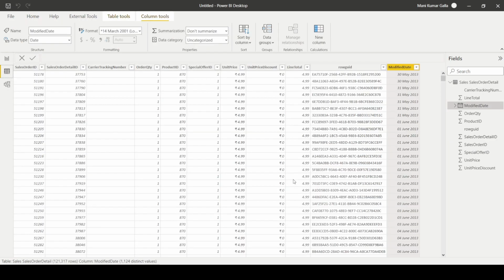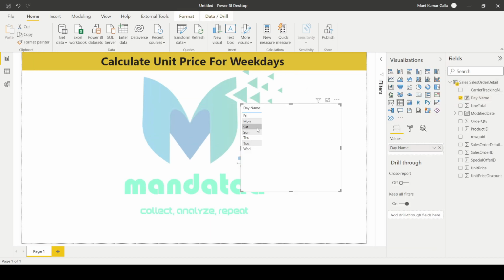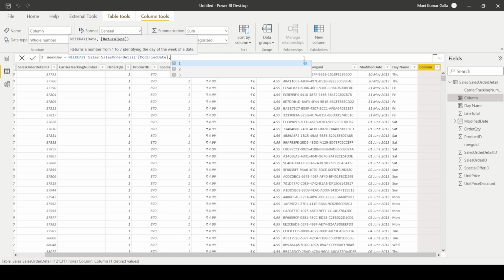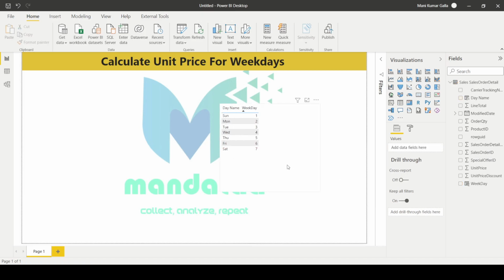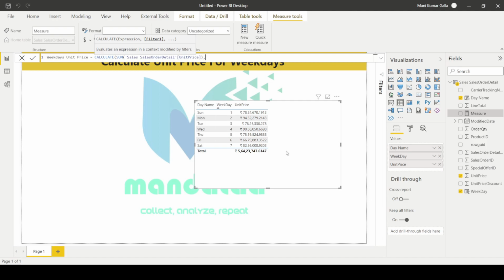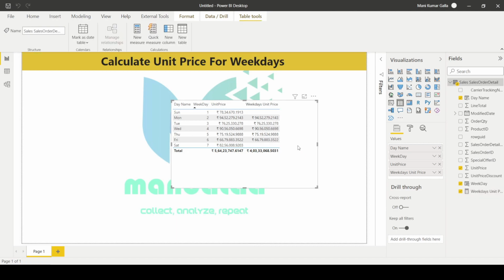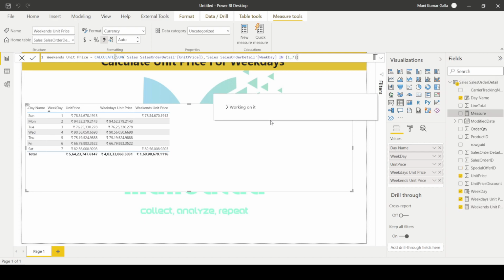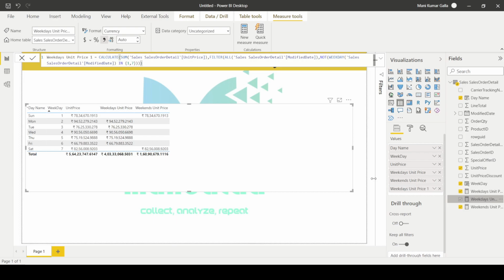Calculating metrics on the basis of Weekdays and Weekends || Mandataa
In this video I'm showing how to calculate metrics on the basis of Weekdays and Weekends.